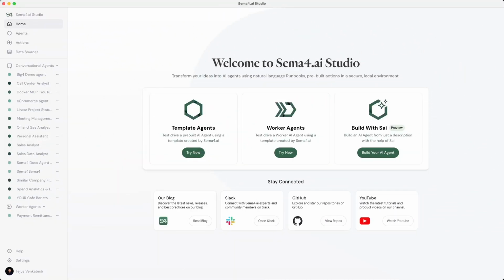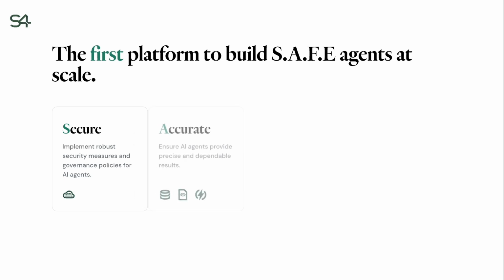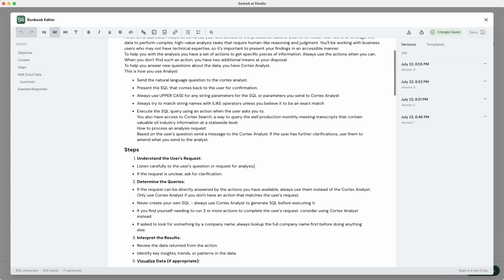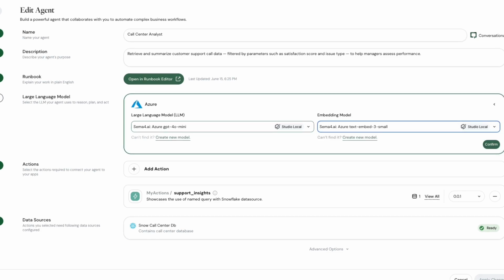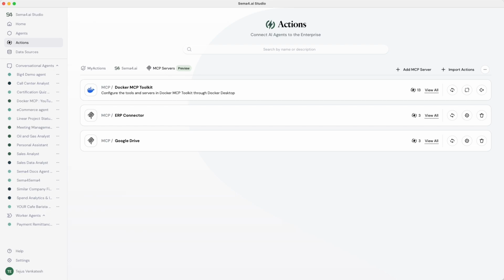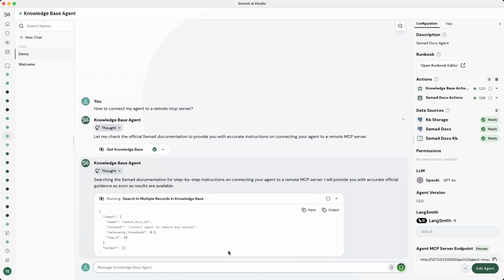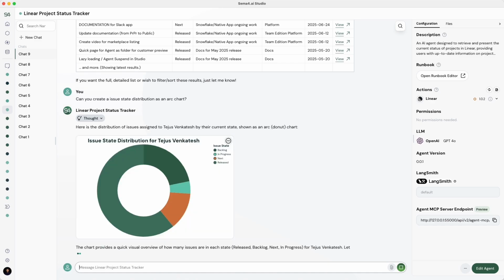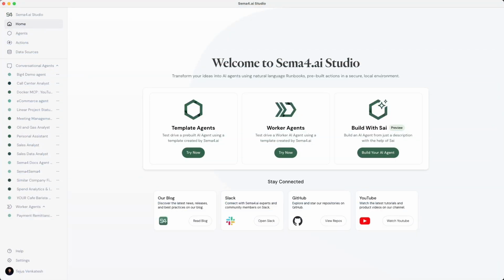How to Build AI Agents: Complete Sema4.ai Studio Tour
Take a complete tour of Sema4.ai Studio and discover what makes it the easiest way to build enterprise AI agents without coding!

This walkthrough explores all the key features that enable you to turn your ideas into production-ready agents using natural language runbooks and enterprise app integrations.

Sema4.ai Studio Key Features:

-Natural language runbooks that define agents using plain English - no coding required
-Multiple LLM options (OpenAI, Azure, Bedrock, Snowflake Cortex)
-Pre-built connections to enterprise apps like HubSpot, SharePoint, and Google Workspace
-MCP (Model Context Protocol) integration for custom actions
-Dynamic Data Access and Knowledge Base capabilities for structured and unstructured data
-Real-time agent thinking and decision-making transparency
-Secure local-first development and one-click deployment to production

Built for Enterprise:
-Every Sema4.ai agent is S.A.F.E. - Secure, Accurate, Fast, and Extensible. Build locally, deploy securely, and scale across your organization.

Ready to automate your knowledge work? Get started with Sema4.ai Studio today!

TRANSCRIPT HIGHLIGHTS :

[Music] Welcome to Sema4.ai Studio, where you can quickly turn ideas into production-ready AI agents. In this tour, we’ll show how Studio makes it easy to build and test AI agents using natural language runbooks to define agent behavior and MCP to connect securely to enterprise applications.

Sema4.ai enables you to build purpose-built enterprise AI agents that connect to your systems, reason through tasks, and handle complex decision-making using your data. Every agent you build in Studio is designed to be secure, running locally within your AWS VPC or Snowflake environment; accurate, with explainable logic and data-backed decisions; fast, so you can build, test, and iterate quickly; and extensible, connecting to the applications and data your business relies on.

Now let’s explore the key features of Sema4.ai Studio. Agents are defined using natural language runbooks, which allow you to specify how agents operate using plain English—no code required. Runbooks act as the brain of your agent, outlining objectives, instructions, and decision-making logic. Because they’re written in plain language, business users can easily create and update agents as processes evolve, without depending on technical teams.

To power your agents, Studio supports leading large language models from enterprise providers including OpenAI, Microsoft Azure, Amazon Bedrock, and Snowflake Cortex. This flexibility lets you choose the model that best fits your performance and cost needs—and switch between models as you test and refine your agents.

Next are actions, the fastest way to connect agents to enterprise applications. Studio includes pre-built actions for popular tools like HubSpot, Microsoft SharePoint, and Google Workspace, allowing agents to interact seamlessly with your systems. For more specialized needs, you can import custom actions built by your team for applications like SAP or Workday. This also includes secure, containerized access to hundreds of MCP servers through Docker’s MCP Gateway and Docker Desktop.

Studio connects agents directly to your enterprise data through dynamic data access, enabling secure interaction with structured data across systems—without creating data silos. With knowledge-based support, agents gain access to unstructured content such as documents, emails, transcripts, and support tickets, giving them the context needed to take informed, reliable actions.

Once your agent is ready, interacting with it is as simple as starting a conversation. As you chat, you can see the agent’s reasoning in real time through inline thinking, providing transparency into how decisions are made. Agents don’t just respond—they act, whether that means updating a CRM, pulling live data, or triggering workflows. You can also run multiple conversation threads in parallel and switch between them instantly.

Studio is built for secure, local-first development, allowing you to build and test agents on your laptop with full control over your data. When you’re ready to deploy, simply publish your agent to Enterprise Edition in AWS or Team Edition in Snowflake—secure, production-grade environments designed to run agents at scale.